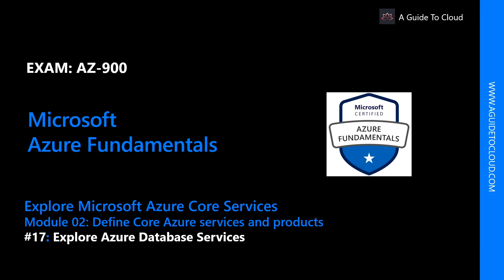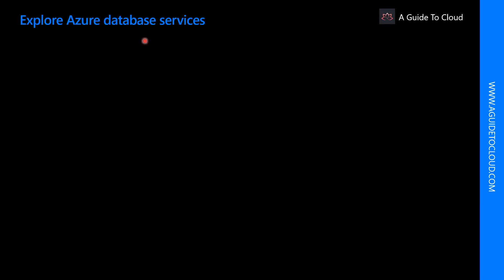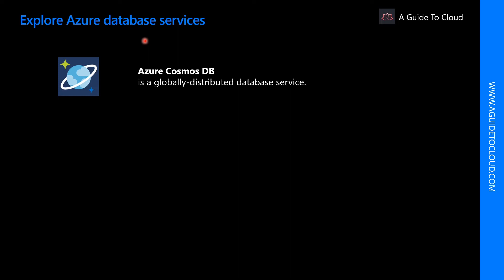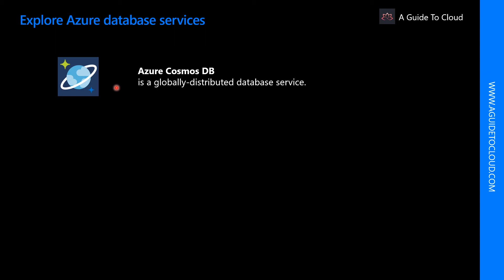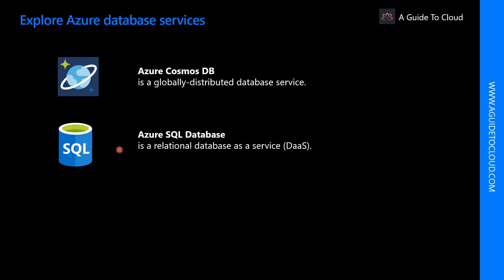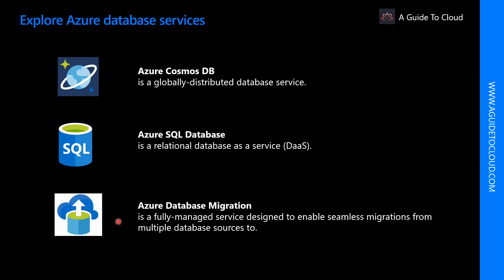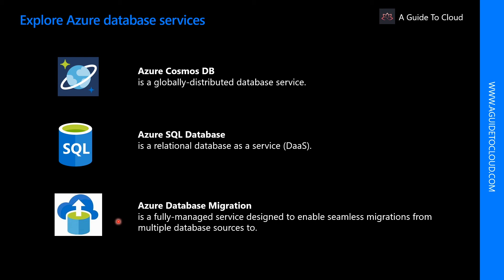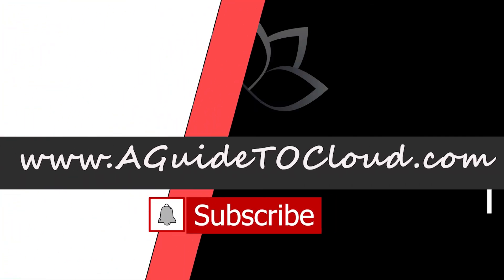AZ-900 Exam EP 17: Explore Azure Database Services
⏰ Timestamps:

00:00 ⏩ Introduction
00:35 ⏩ Azure Database Services
03:02 ⏩ What's Next